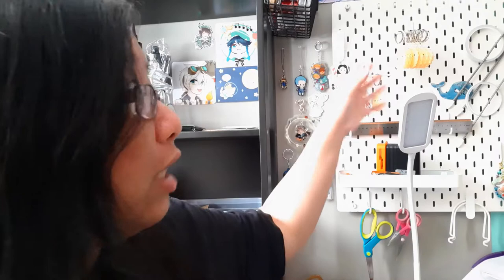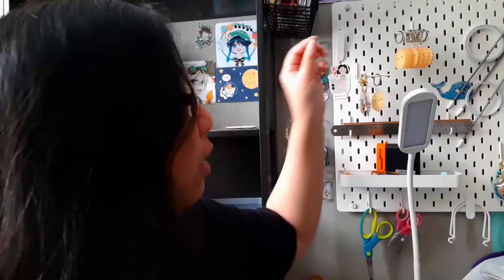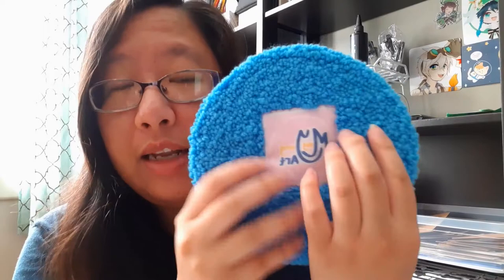Studio Vlog: Mr. Sun Acrylic Keychains, Needle Punch Project, and Opening Happy Mail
Hello Everyone! This week was a full on arts and crafts week! I got my first order ever from Sticker Mule, tried a new needle punch project, and opened some happy mail! I hope you enjoy the vlog!

[What I'm using for Videos]:

Camera: Samsung Galaxy A50
Video Editing Program: Shotcut
Art Program: Fire Alpaca and Procreate
Drawing Tablet: Veikk A30 and iPad Air with Bamboo Sketch Stylus
Cutting Machine: Silhouette Portrait 2
Printer: Canon Pixma TS5020

[Music]:

Music by Grace Chiang - staying in on Sunday (it is well)
and YouTube's Music Library